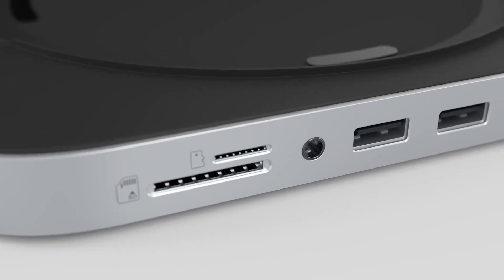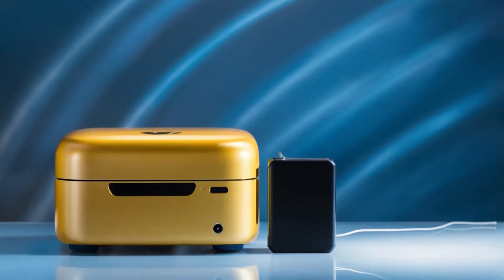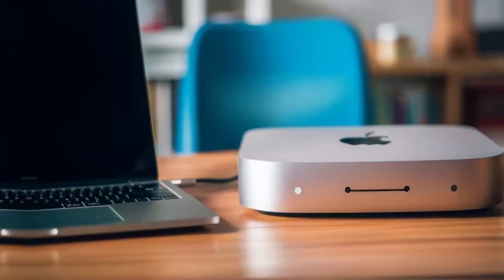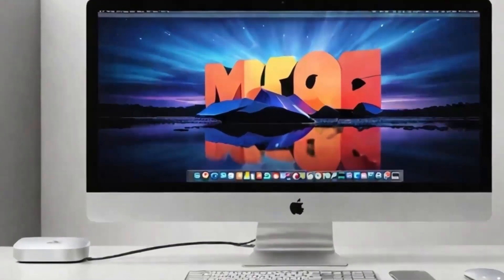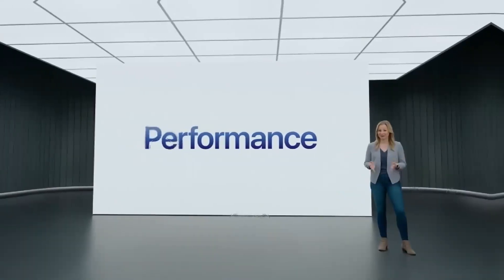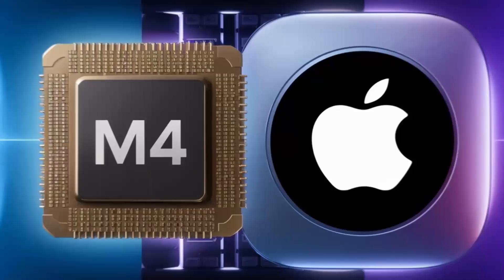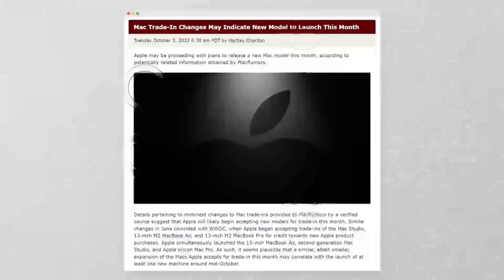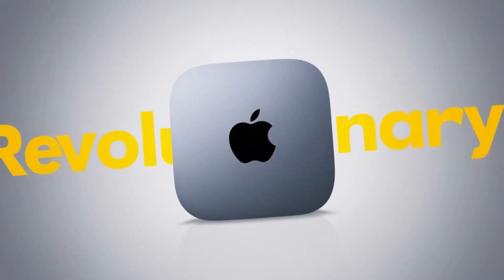The Mac Mini Transformation You've Been Waiting For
Unlock the full potential of your Mac Mini with Satechi's premium hub, the ultimate upgrade you never knew you needed! In this video, we'll dive into the world of Mac Mini performance testing, exploring the thermal performance and capabilities of the M2 base model. We'll also discuss common Mac Mini issues with HDMI and monitor connectivity, and how Satechi's dock can solve these problems. With its sleek design and impressive storage capabilities, this Mac Mini hub is a game-changer for anyone looking to elevate their desktop setup. Whether you're a video editor or simply looking for the best external SSD for your M4 Mac Mini, this review will cover everything you need to know about Satechi's Mac Mini hub. So, is the Mac Mini M4 worth it? Can it handle demanding tasks like video editing? Find out in this in-depth review, and discover how to create the ultimate dream desk setup with Satechi's dock.